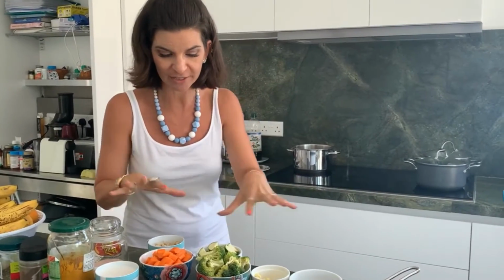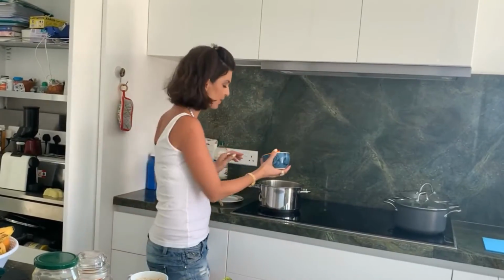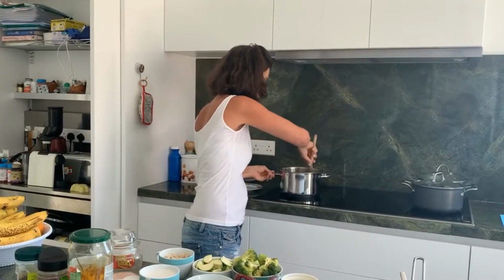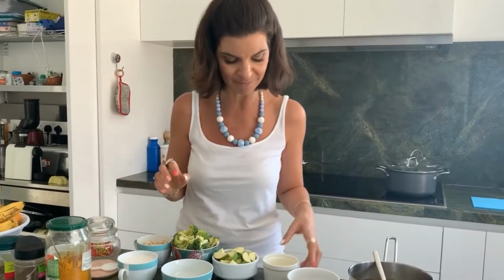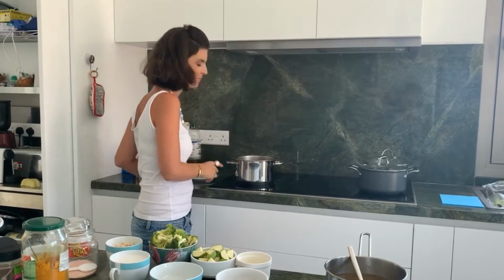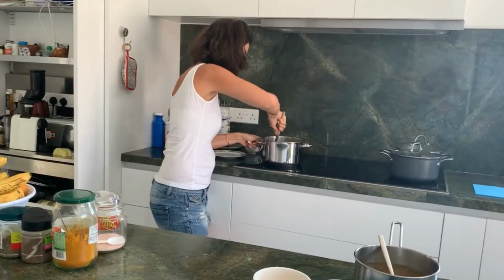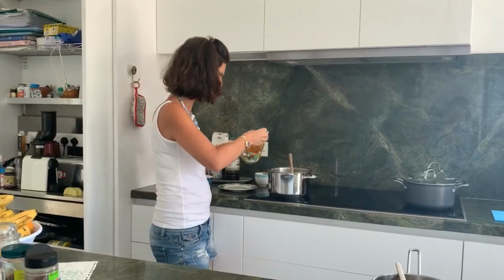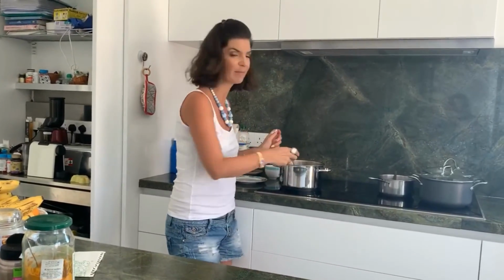How to Make Immune Boosting Vegan Soup | Cook Vegan